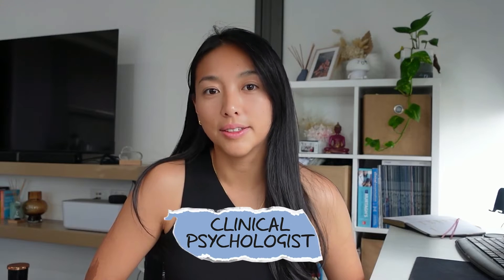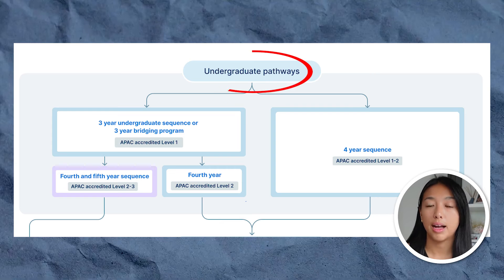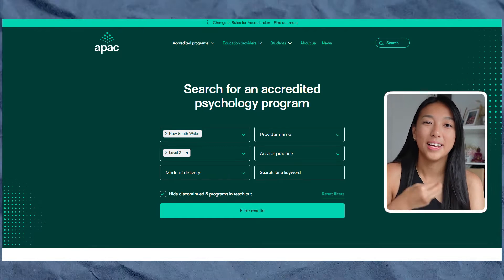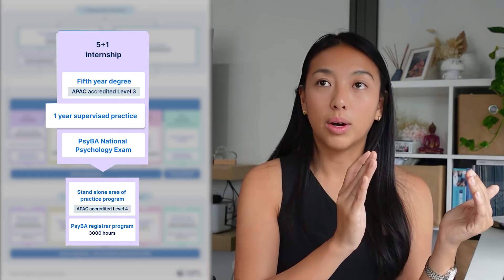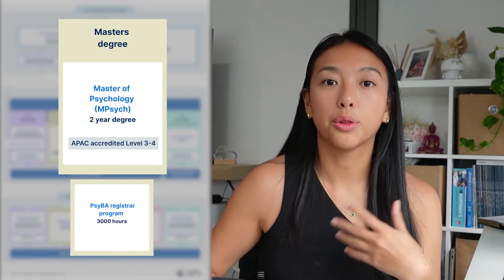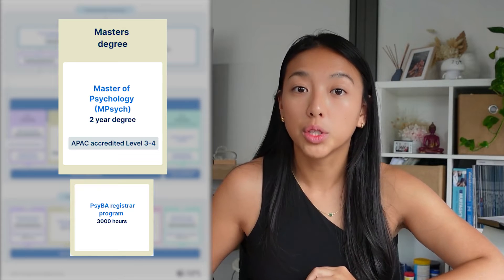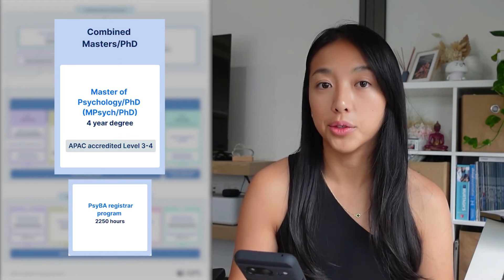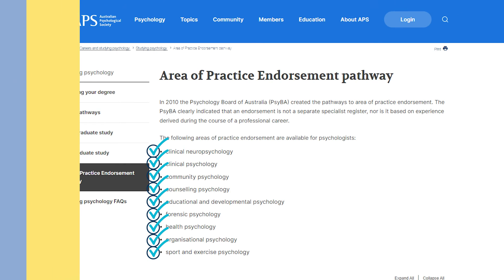How to Become a Psychologist in 2024 | UPDATED!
The psychologist pathways have changed again so here's an updated video on how to become a psychologist in Australia in 2024!

⌚ Timestamps:
00:00 Intro
00:35 The Update
01:27 General vs Clinical Psychologist
02:15 1) Undergraduate Psychology
05:44 2a) 5+1 Pathway
08:15 2b) Masters of Psychology
10:29 2c) Combined Masters & PhD
12:52 2d) Doctor of Psychology
14:09 3) The 9 Practice Endorsements
15:22 Final words!

🌞 ABOUT Me: Hi, hello, it’s Ro! I’m a Clinical Psychologist from Sydney, Australia
👍 LIKE if you enjoyed the video (it really helps me out)!